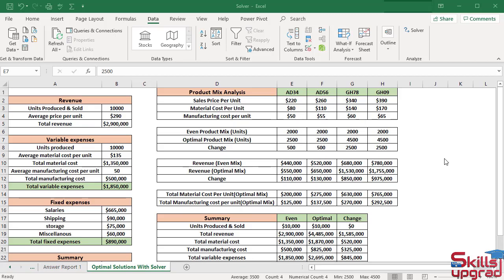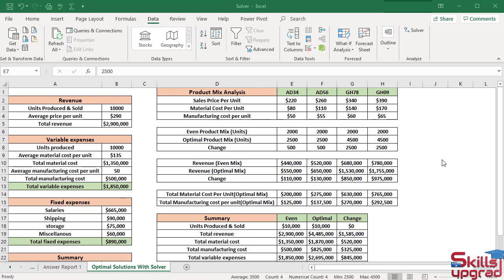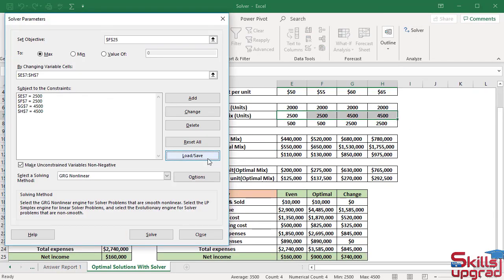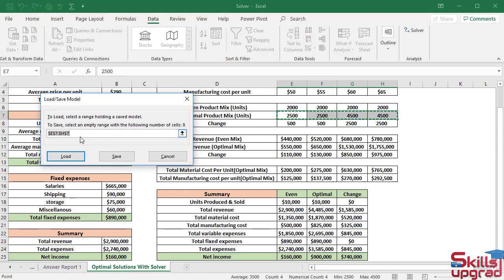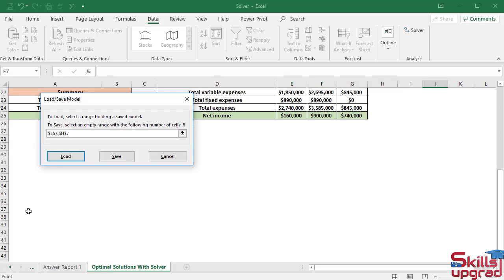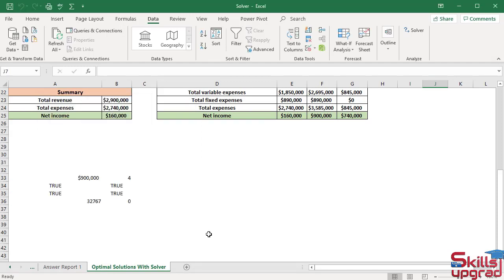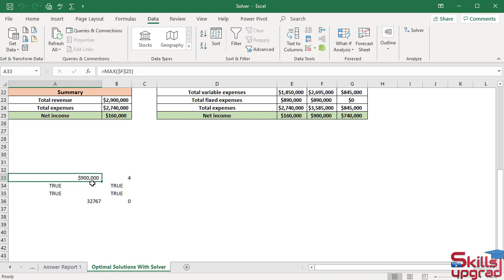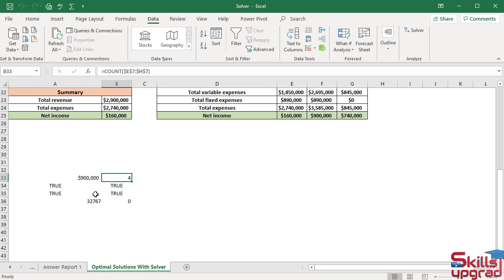MS Excel Beginners To Advanced Course | Saving and Loading Solver Model | Excel Data Solver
1-      Introduction to Excel
2-      Formatting a Worksheet
3-      Saving and Printing a Workbook
4-      Calculations With Basic Formulas
5-      Calculations Excel Functions
6-      Project Calculations with Operators and Functions
7-      IF and VLOOKUP Functions
8-      Date and Time Functions in an Excel
9-      Logical Functions in an Excel
10-    Lookup and Reference Functions in an Excel
11-    Text Functions in an Excel
12-    Math and Trigonometry Functions in an Excel
13-    Statistical Functions in an Excel
14-    Engineering Functions in an Excel
15-    Information Functions in an Excel
16-    Database Functions in an Excel
17-    Financial Functions: Borrow Money to Bank
18-    Financial Functions: Invest Money in the Bank Saving Account
19-    Financial Functions: Build Future Income Statement of Company
20-    Financial Functions: Calculate Depreciation of an Asset of Company
21-    Financial Functions: Invest Money in Company
22-    Basic Financial Examples(Learn Use of Operators +,-,/,*)
23-    Adding Column and Pie Charts in an Excel worksheet
24-    Adding Line and Combination Charts in an Excel
25-    MS Excel Spark lines (Line, Column, Win or Loss) and Data Bars
26-    MS Excel Waterfall Chart, Funnel Chart and Map Chart
27-    MS Excel People Graph, Sunburst Chart, Tree map and Bubble Charts
28-    MS Excel Stocks and Geography, Progress Chart
29-    MS Excel Analyzing Sales Data in Pivot Tables and Pivot Charts
30-    Creating Excel Tables, PivotTables and Pivot Charts
31-    Data Validation and Inserting Comments
32-    Analyzing Data in the MS Excel Table
33-    Analyzing Data with MS Excel PivotTables
34-    Analyzing Data with Business Intelligence (Power Queries and Trendlines)
35-    Analyzing Data with Business Intelligence (Forecast Sheet)
36-    Analyzing Data with Business Intelligence (Power Pivot, Data Model & Power Map)
37-    Extracting Data from the Website(Power Query, Power Pivot, Pivot Table)
38-    Loading Website Data into Power Map(Power Query, Power Map)
39-    Extracting Data from the Website(Power Query, Pivot Table)
40-    Extracting Football Team Data from the Website(Power Query, Pivot Table)
41-    Analyzing Business Data by using What-If Analysis Tools(Goal Seek, Data Table)
42-    Analyzing Business Data by using What-If Analysis Tools(Scenario Manager)
43-    Analyzing Business Data with Solver
44-    Create and Publish Dashboard
45-    Dashboard Layout Design : Create Sales Dashboard
46-    Data Analysis in PivotTables (Creating Revenue Dashboard)
47-    Microsoft Power BI
48-    Bookmarks Pane and Selection Pane In MS Excel
49-    Editing and Visualizing Data In MS Excel
50-    Extracting Data from the Website In MS Excel
51-    Extracting Sales Data from the Website In MS Excel
52-    Microsoft Excel New Quick Measure(Calculations Without Dax)
53-    Microsoft Excel Custom Visuals
54-    Microsoft Excel VBAs And Macros